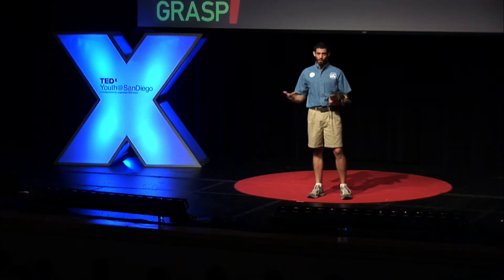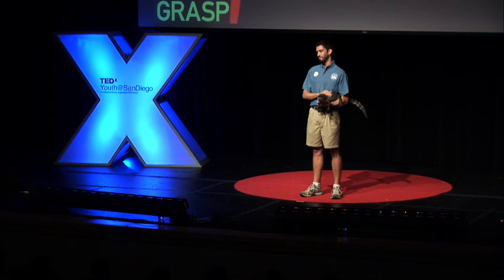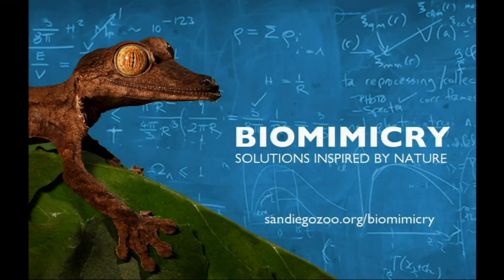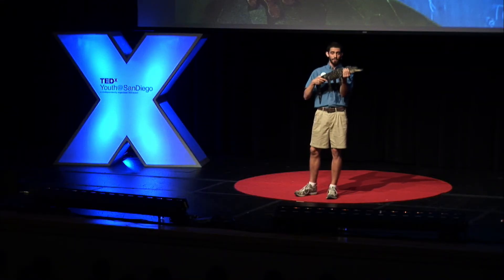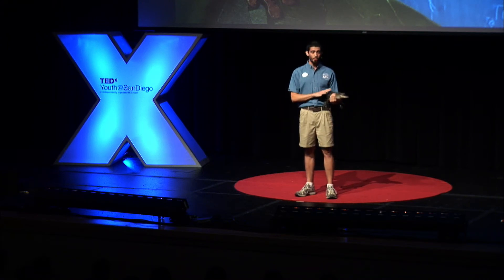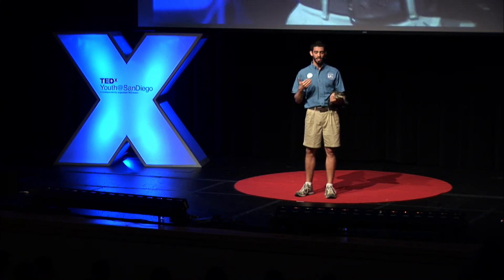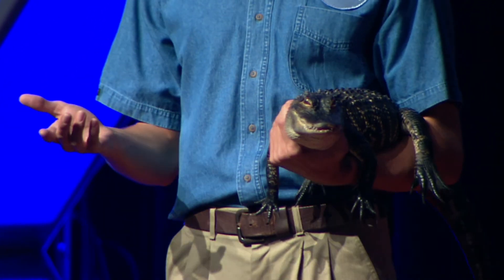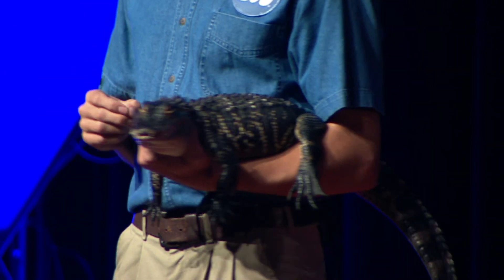TEDxYouth@SanDiego - Peter Gilson - Biomimicry Demonstration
Peter Gilson is an Educator Guide and Reptile Zookeeper at the San Diego Zoo.  He has also worked on many of the herpetology conservation projects at the San Diego Zoo Institute for Conservation Research.

In the spirit of ideas worth spreading, TEDx is a program of local, self-organized events that bring people together to share a TED-like experience. At a TEDx event, TEDTalks video and live speakers combine to spark deep discussion and connection in a small group. These local, self-organized events are branded TEDx, where x = independently organized TED event. The TED Conference provides general guidance for the TEDx program, but individual TEDx events are self-organized. (Subject to certain rules and